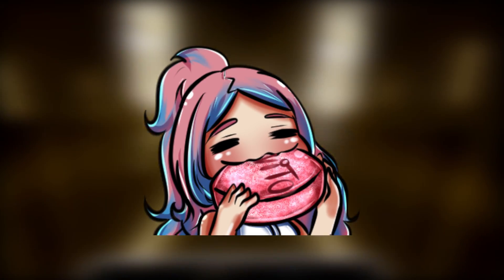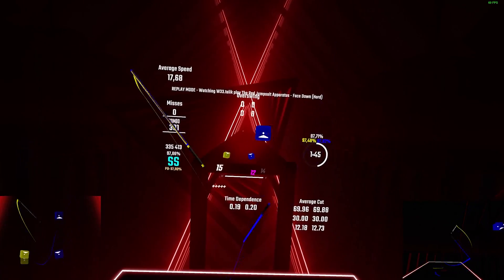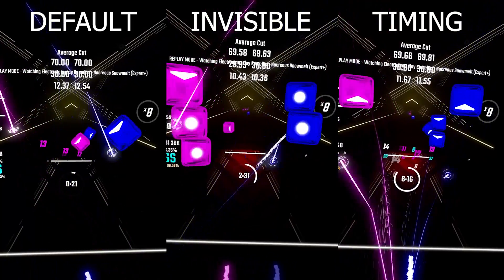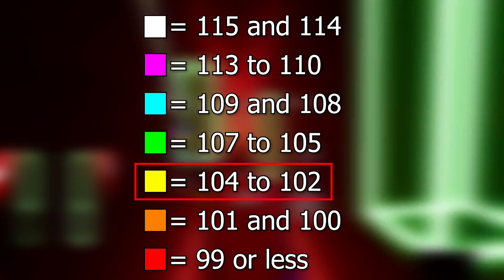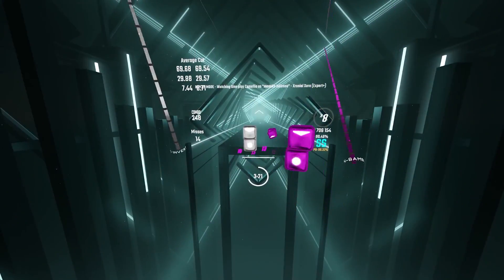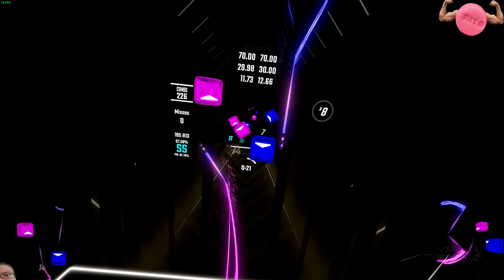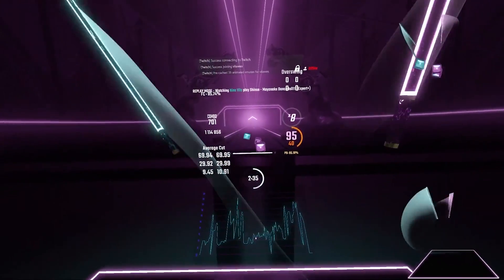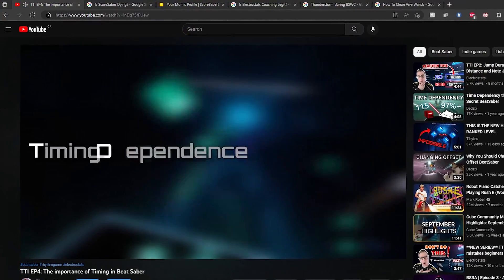TTI EP5: HitScoreVisualizer, Proper Scoring Display Configs (DOWNLOAD AVAILABLE)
Episode 5!! In today's video, I will explain all the HitScoreVisualizer configs that I use and how they work. While some of these configs may look confusing, they hide some interesting details that can be extremely useful to pinpoint your mistakes and help you fix them. I hope you guys enjoy this first part of a new episode of TTI and I'll see you for the next one!

Edited and Thumbnail by ME!!!

Music is custom made by my sister :)

0:00(intro)
0:49(What Is It?)
1:29(My own configs)
1:57(ElectrostatsHSV)
3:27(Strict Variants)
3:52(Invisible Configs)
5:07(Timing Dependence Config)
5:49(Thanks for watching!)